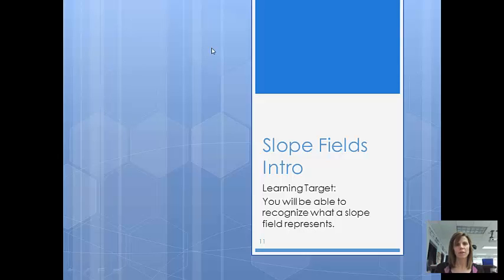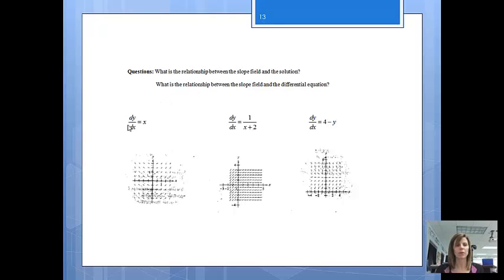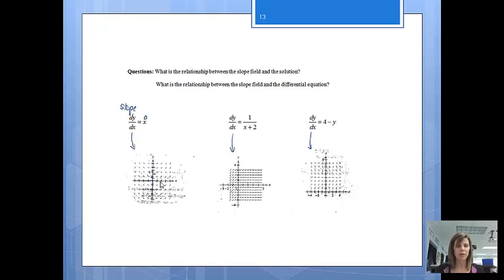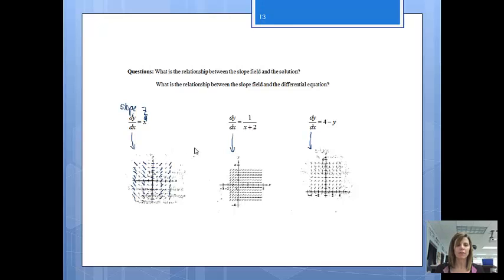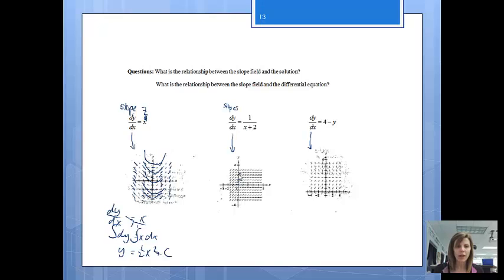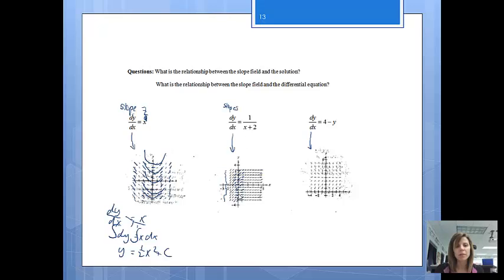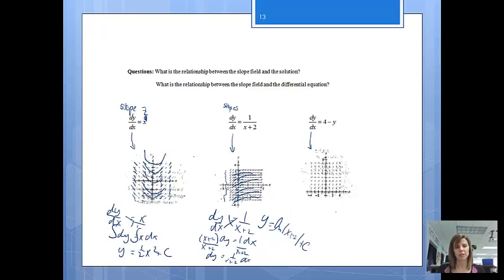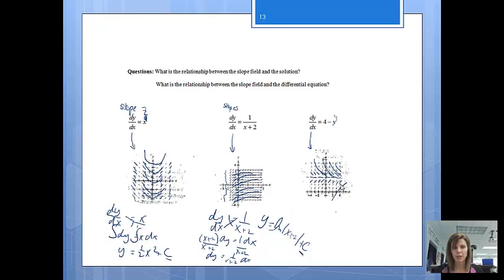Slope Fields Intro